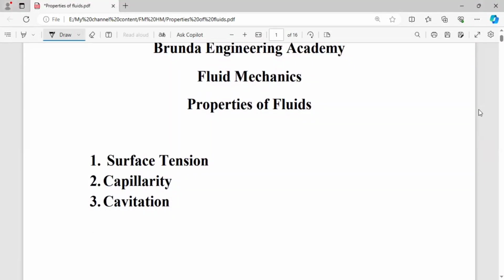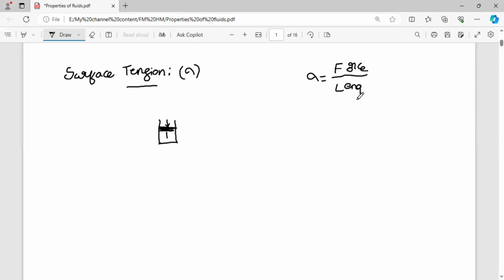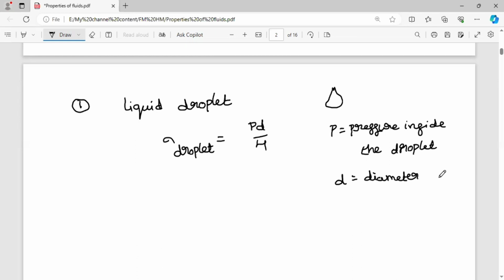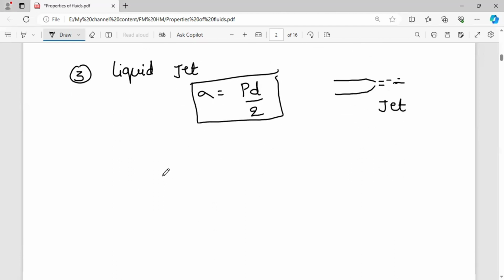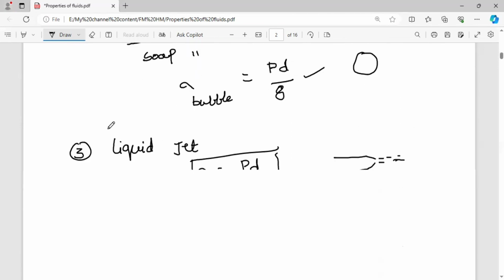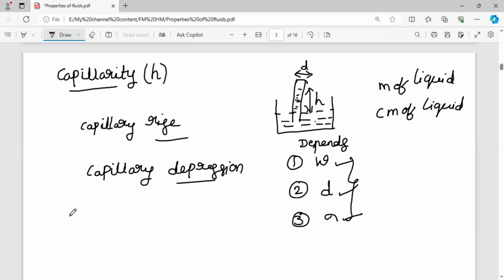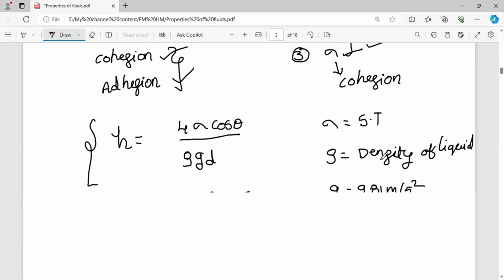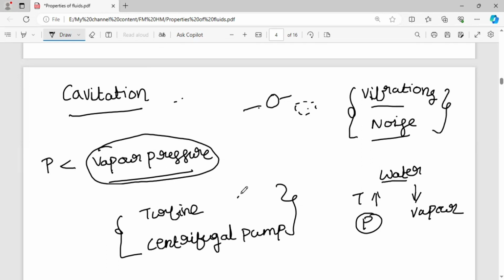Properties of fluids Surface Tension, Capilarity, Caviation # Fluid Mechanics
Surface Tension
Capilarity
Caviation
Fluid  Mechanics
Fluid Mechanics and Hydraulic Machines
B.Tech
Polytechnic
Engineering
ECET
EAMCET
PGECET
Civil engineering
Mechanical Engineering
Chemical Engineering
GATE
IIT Foundation

Brunda Engineering Academy for online classes